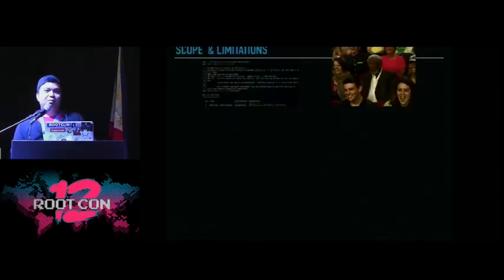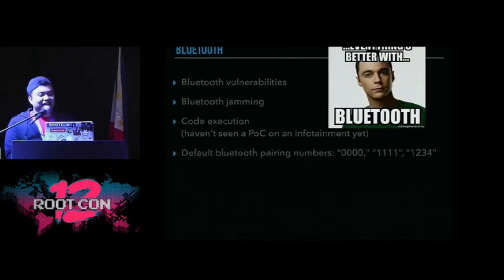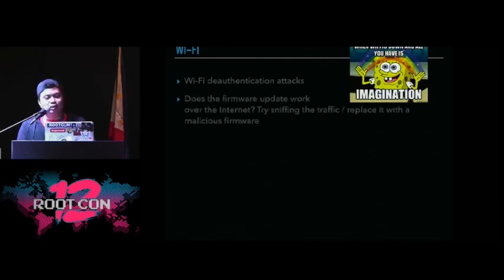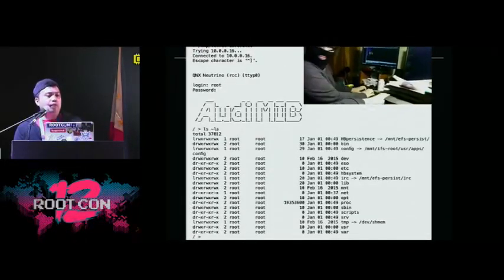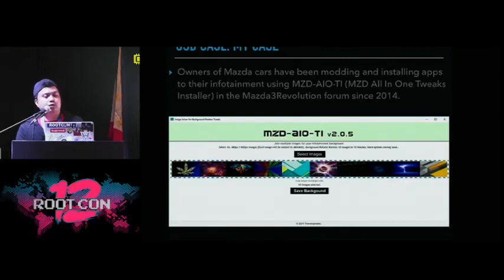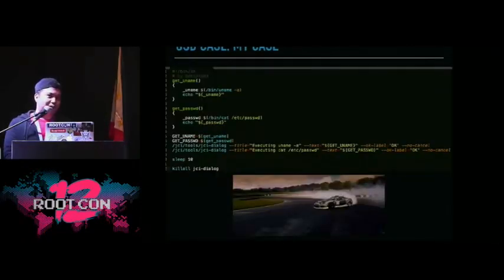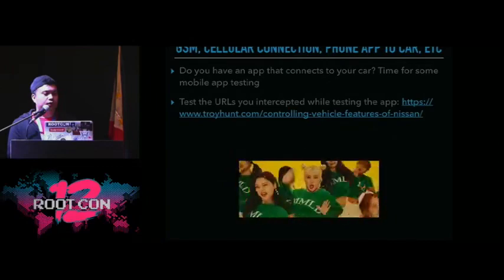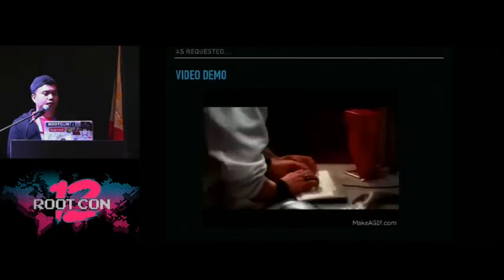Car Infotainment Hacking Methodology and Attack Surface Scenarios by Jay Turla